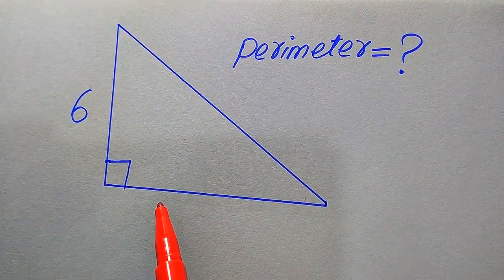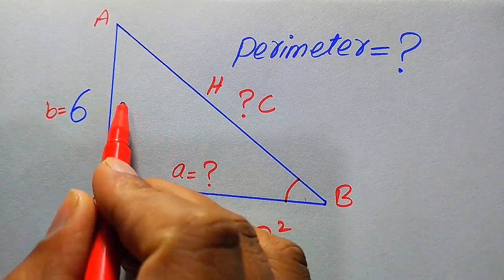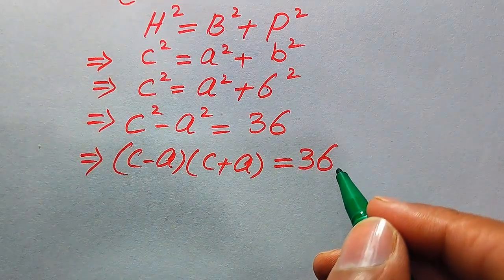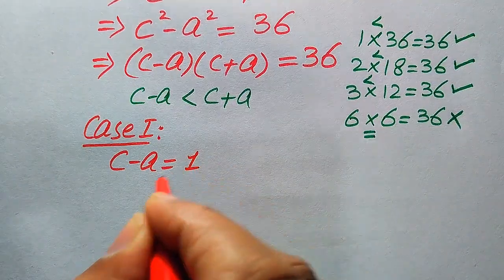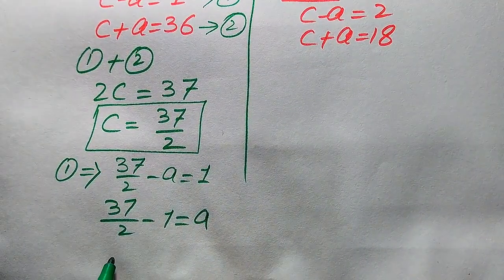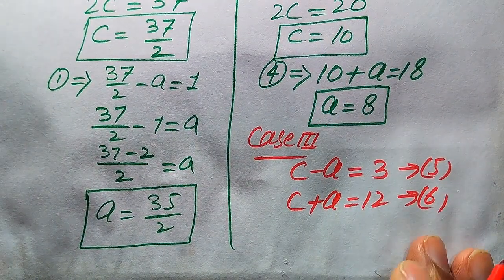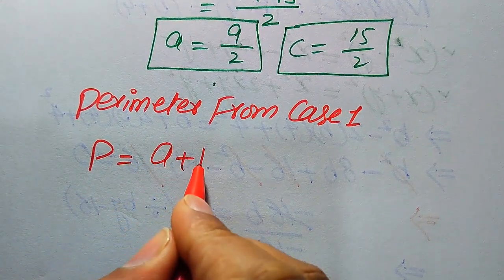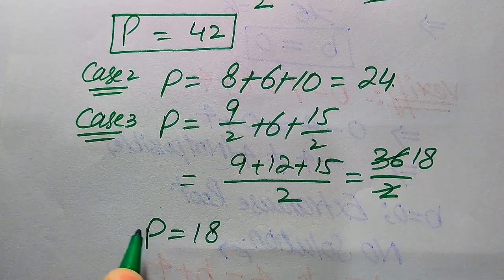Only 10% students solve this Harvard University Interview Question | Find a & c?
• Math Olympiad algebra problem    ​
Harvard University
Oxford University
Cambridge University

math problem
algebra 2

Olympiad Algebra
olympiad preparation
international olympiad maths
olympiad mathematics
international olympiads
international maths olympiad
olympiad
mathematics
math olympiad
olympiad mathematics
maths olympiad
olympiad math
maths trick
olympiad
maths olympiad
olympiad mathematics
math olympiad